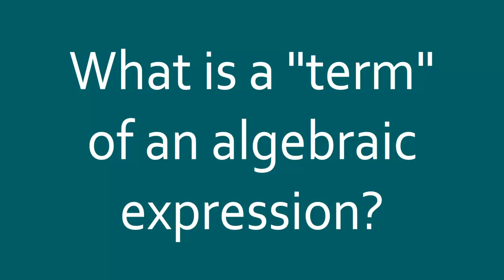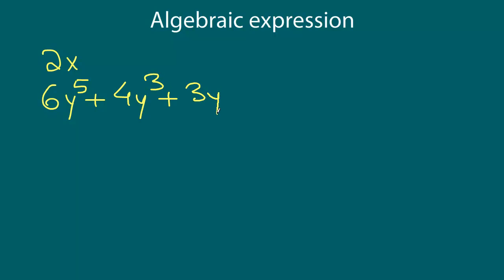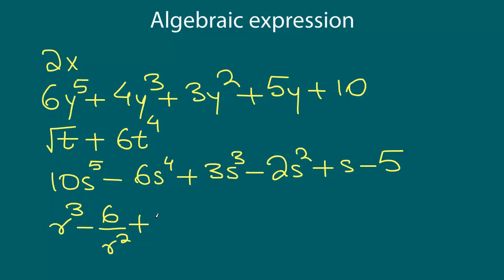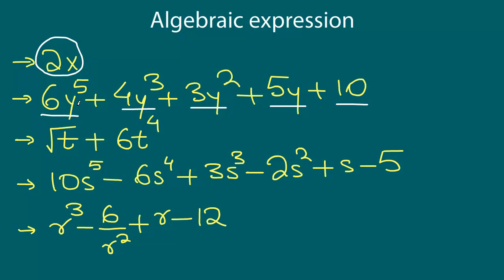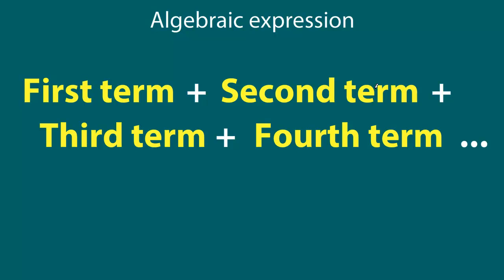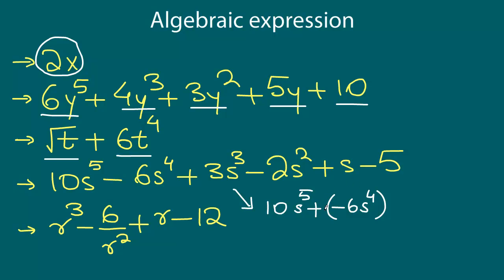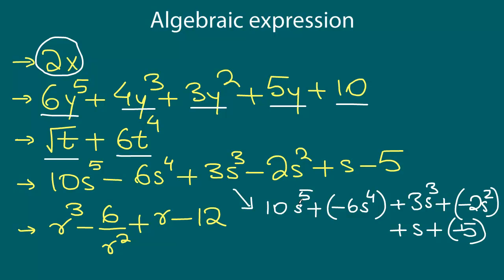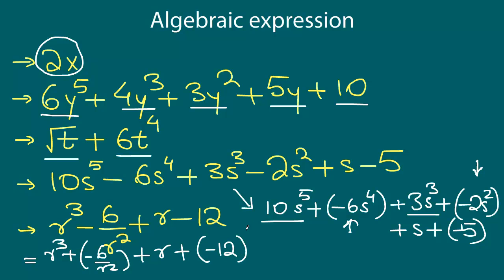Term of an algebraic expression